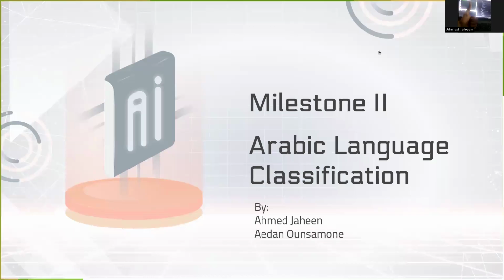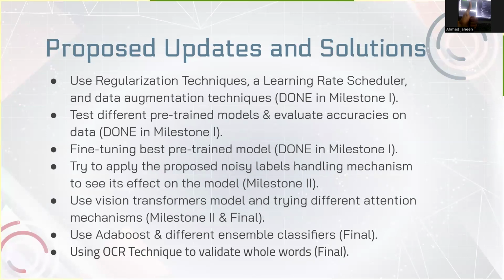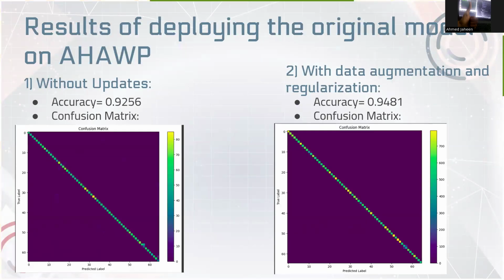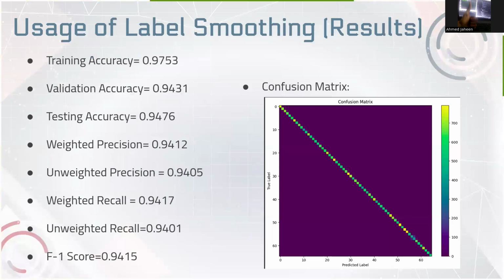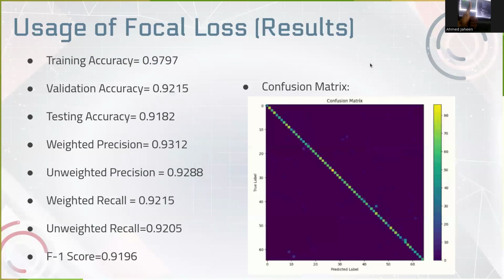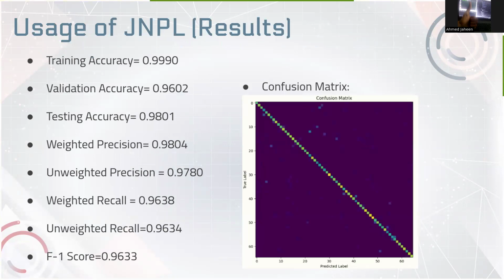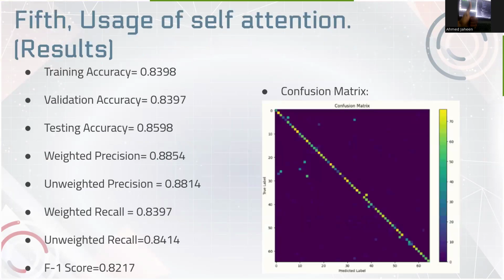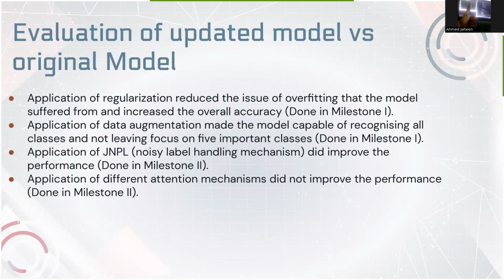Arabic Language Classification Milestone II presented by Aedan and Jaheen for Deep Learning Class